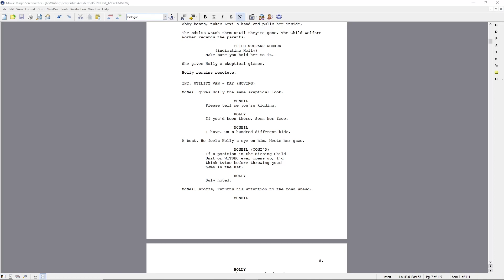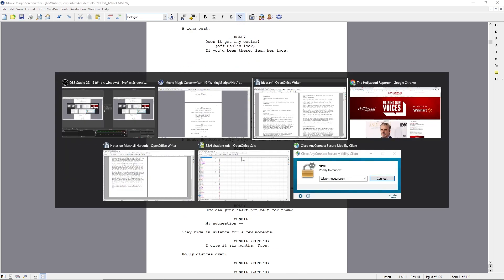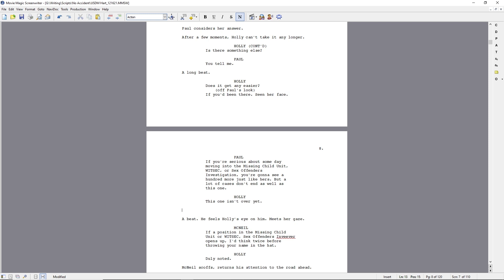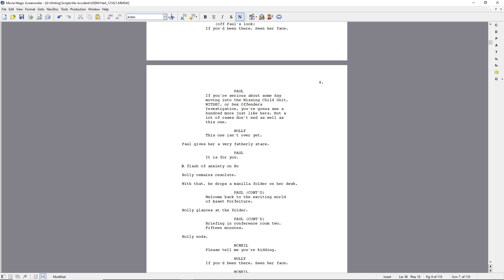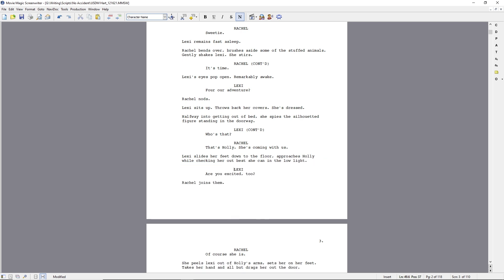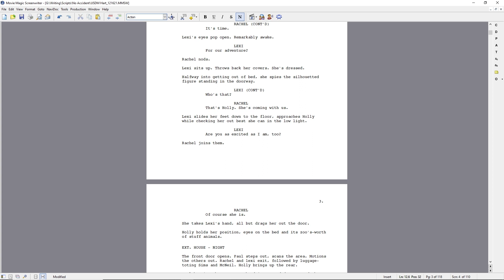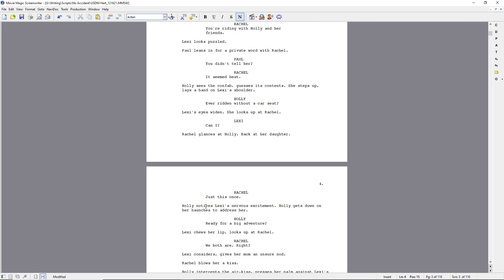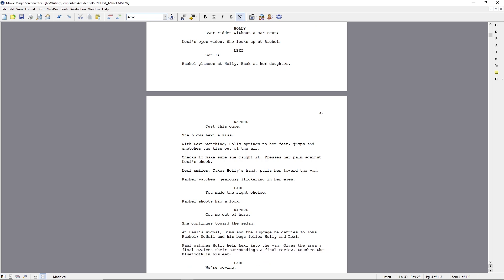A Screenwriter's Journey | Day 147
Sometimes you have a good scene, but the wrong people are in it. How do you handle that? Watch and see how I did it. Then decide if that's the right way or the wrong way.